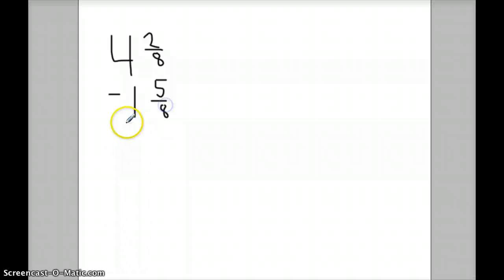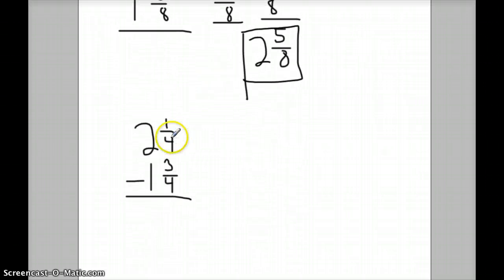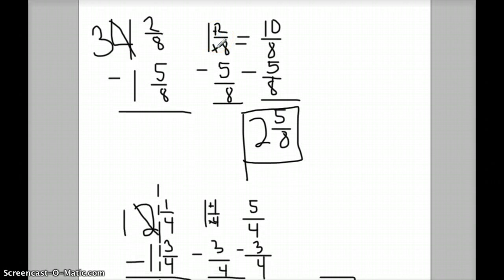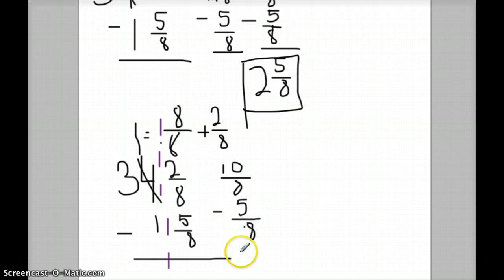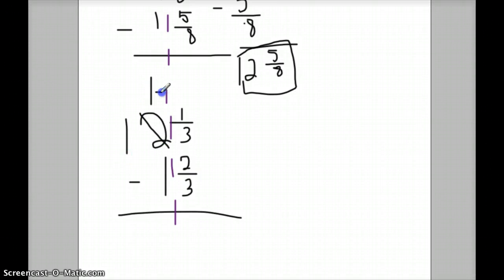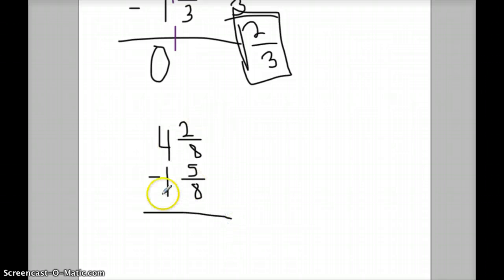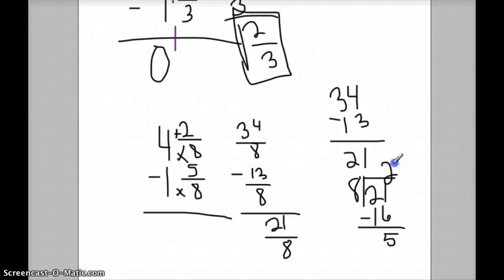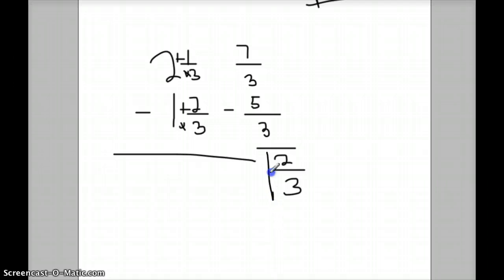Regrouping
re-grouping with mixed number